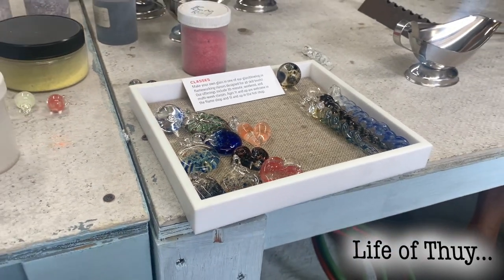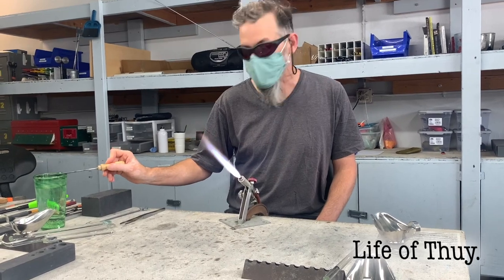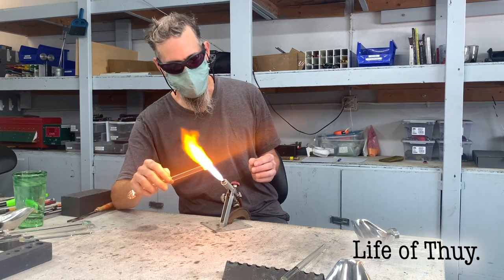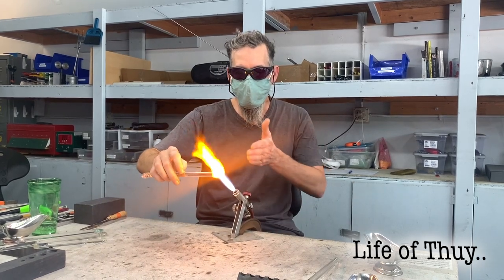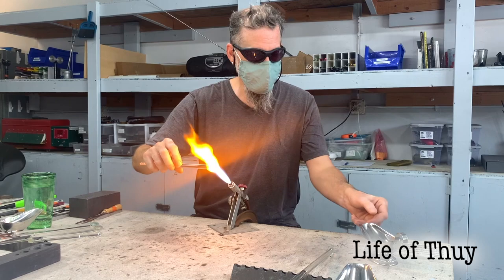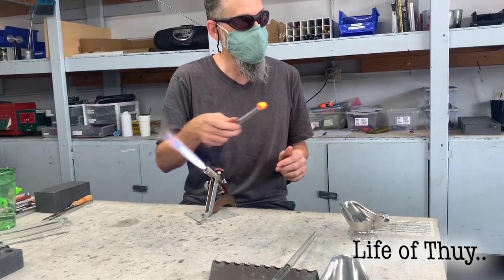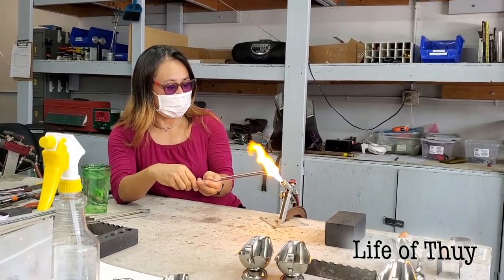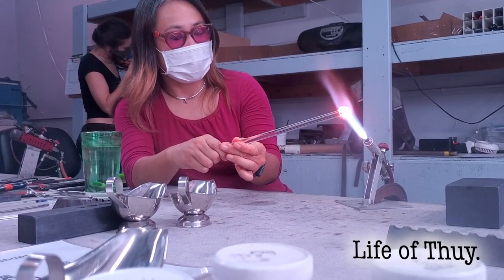Life of Thuy - Flame Shop / Torch Work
Thuy's New Thing For the Week is to learn how to create a glass pendant in a flameshop hands-on class! Watch & learn some useful tips on how to do flame work/torch work!

Thank you to our instructor, Tony, & the North Carolina Glass Center!  For their calendar of classes & more info,

Artist: DJ Quads
Title:  I Make Everything

Would you like to help create more adventures?